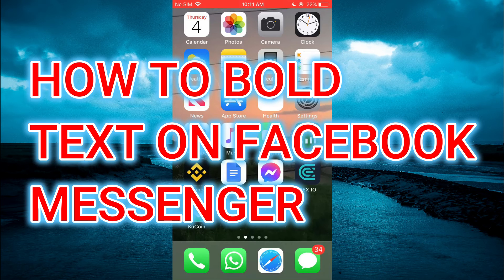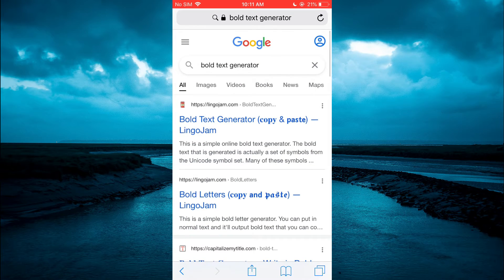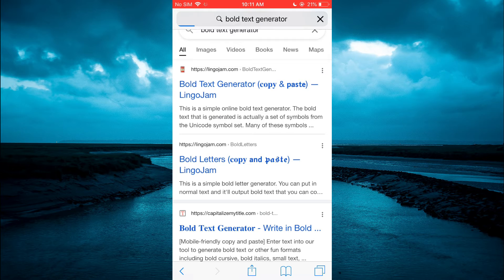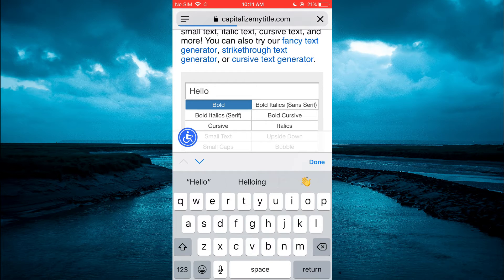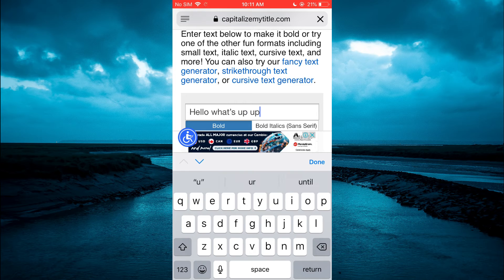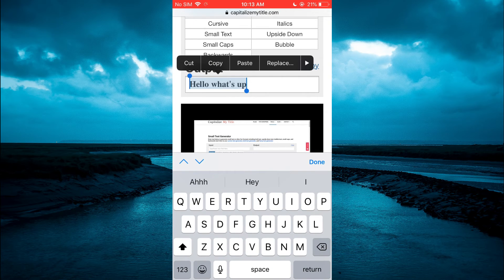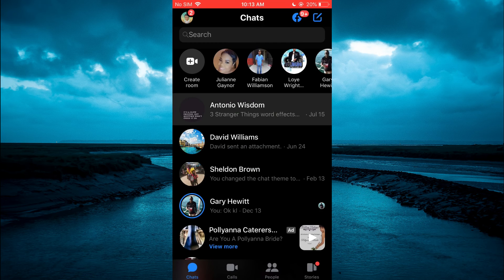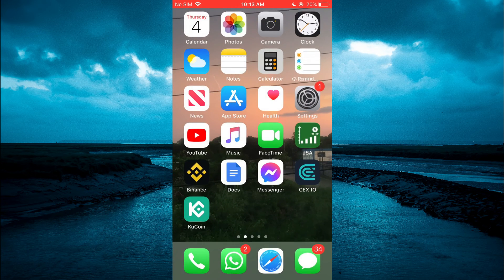HOW TO BOLD TEXT ON FACEBOOK MESSENGER